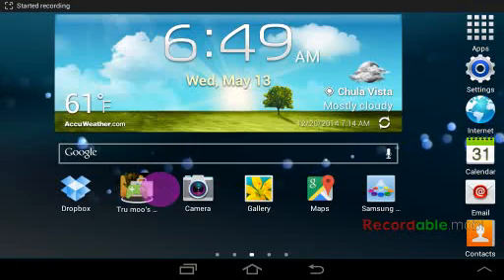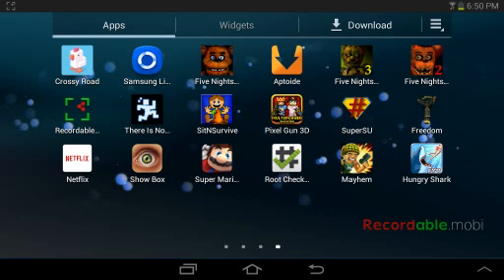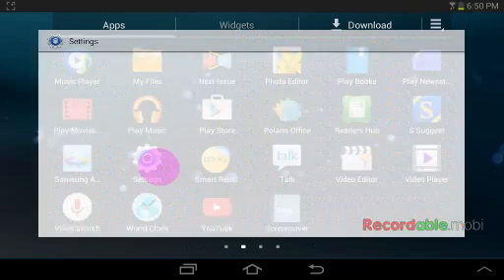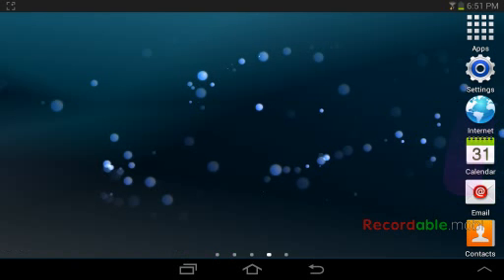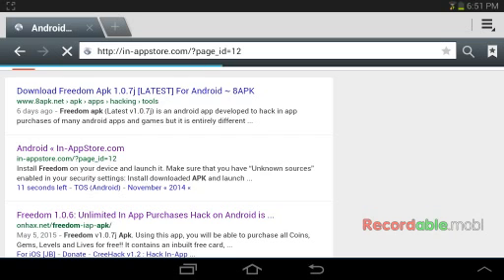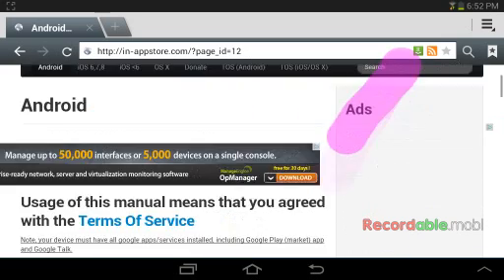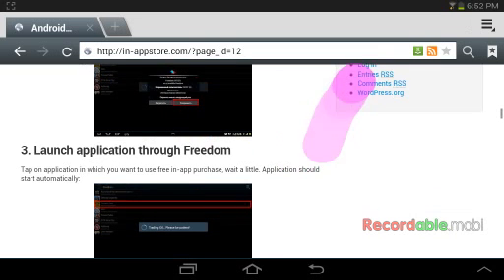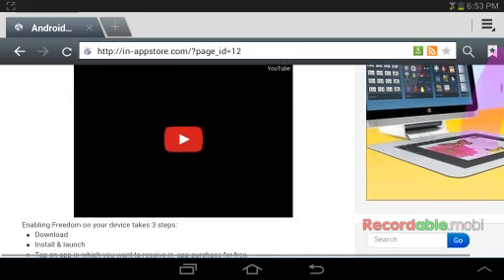How to download freedom hack app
Hi guys this tru moo or johan today video is how to download freddom

and if you want to download its page_id=12